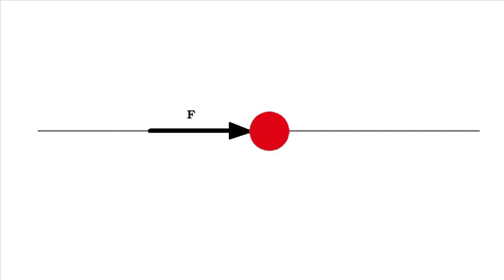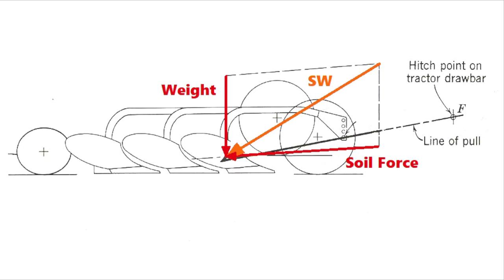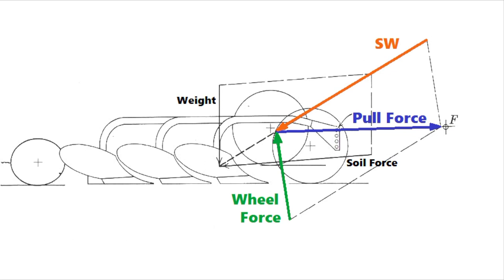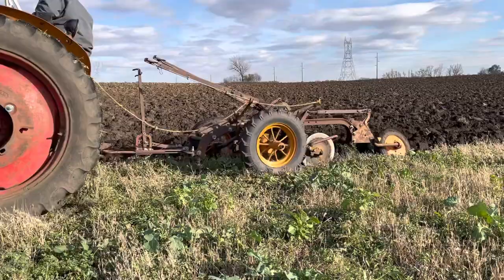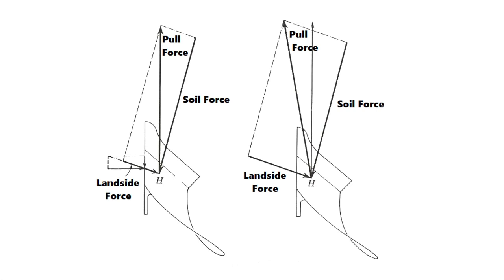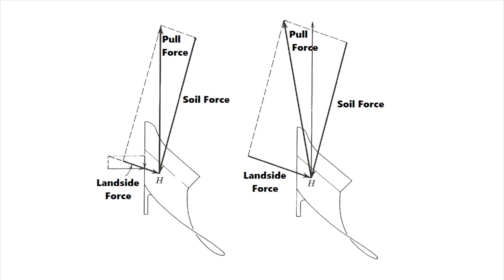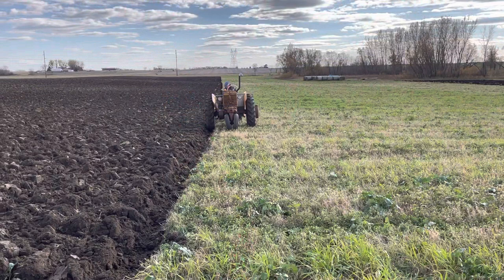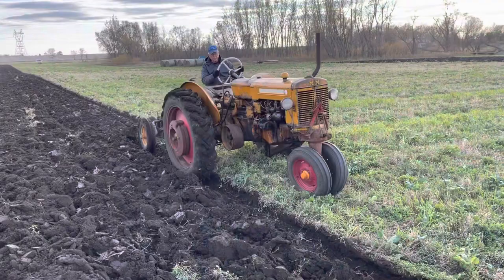How To: Adjust Your Moldboard Plow Hitch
The physics of the moldboard plow is explained.  Relates to all plow types: garden tractor, trailer, semi-mount, and three-point mounted.  Vertical and horizontal hitch adjustments on a trailer plow are explained.  Examples in the field of incorrect and correct hitch adjustment.